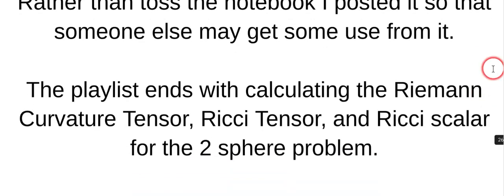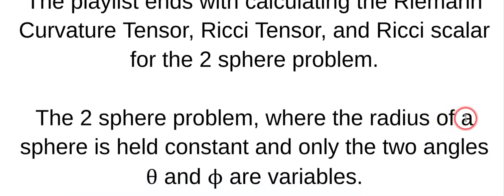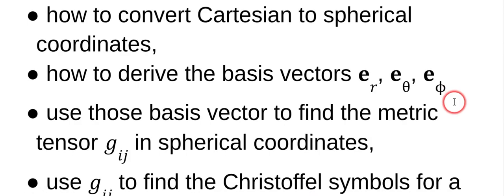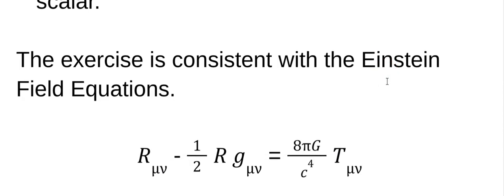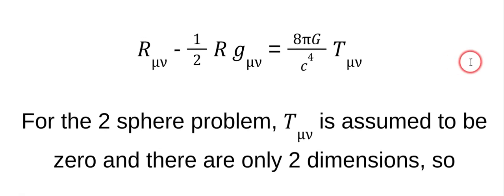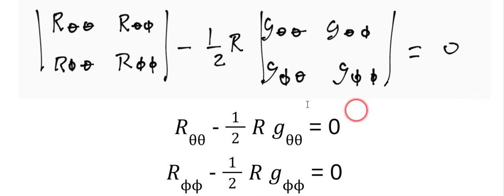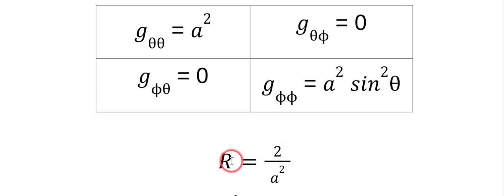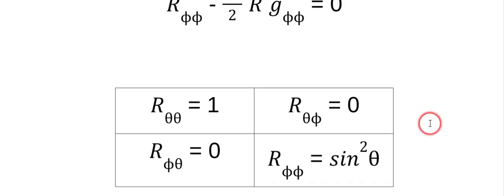Answering a question about a relativity playlist